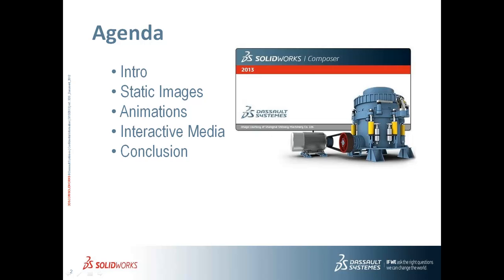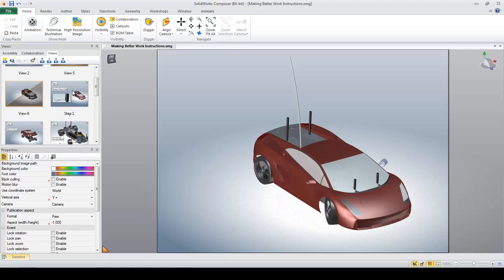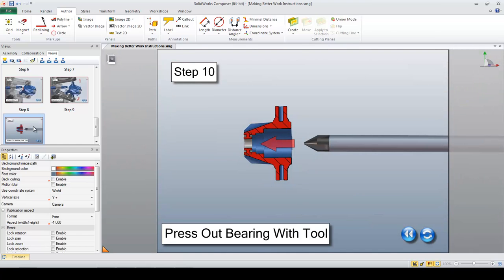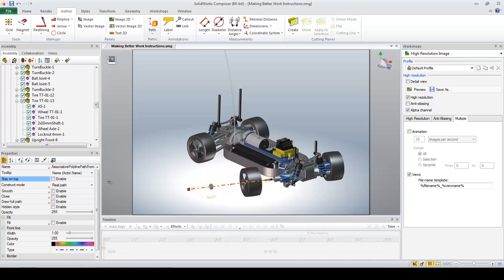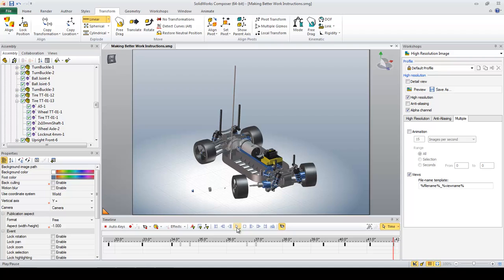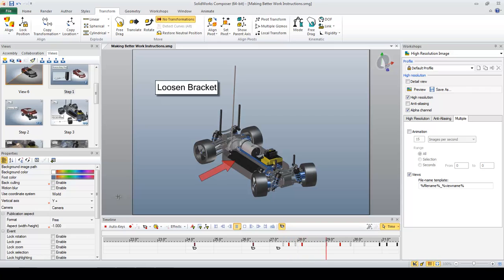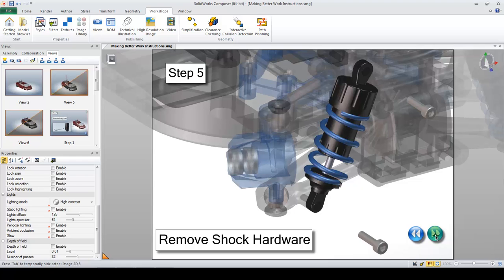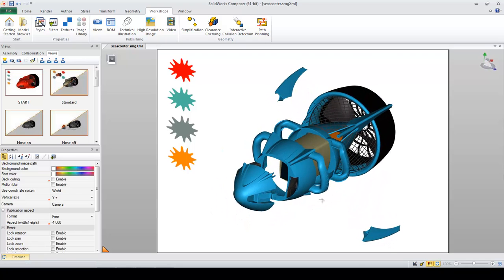Making Better Work Instructions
Presenter: Jesse Sprague
During this recorded webinar, we discuss how SOLIDWORKS Composer can help you create work instructions to communicate products and ideas to your manufacturing floor or when you are trying to document assembly instructions for a customer. SOLIDWORKS Composer can also help you get away from digital photos and documents that lack supporting images by taking advantage of your current CAD designs.